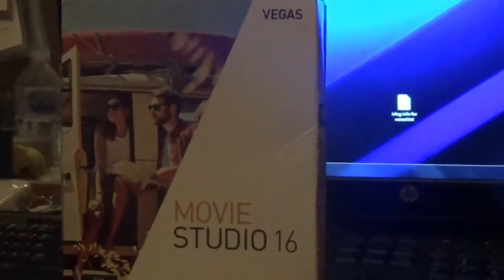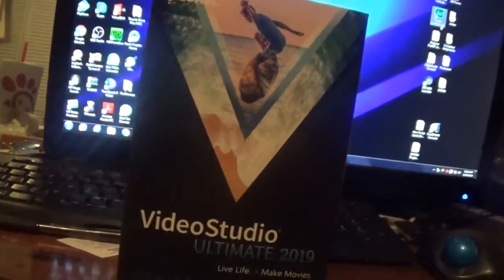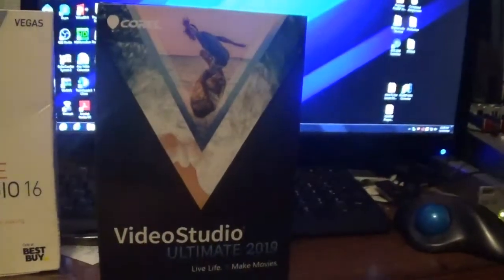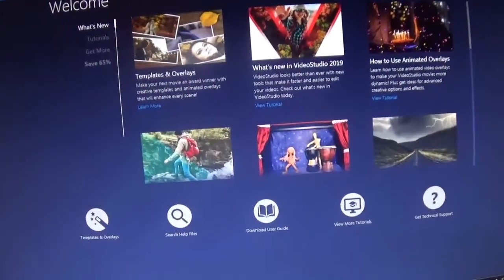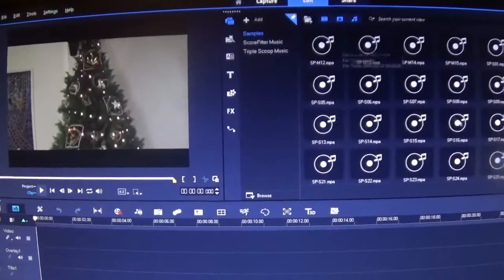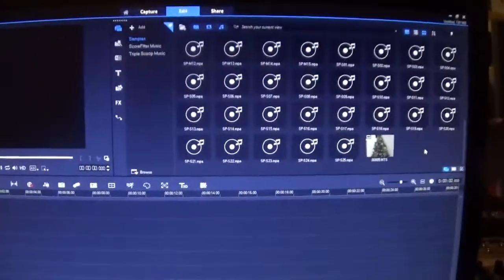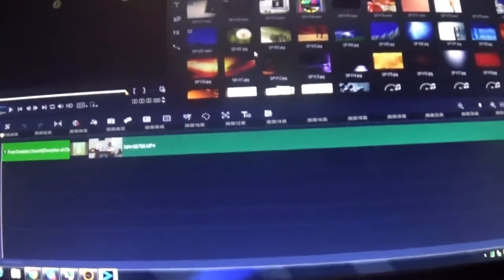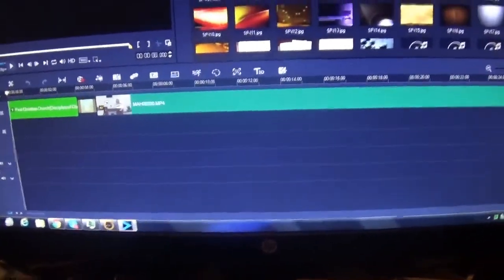New Editing Software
After having Vegas for almost a year and it giving me issues. I buy something else!